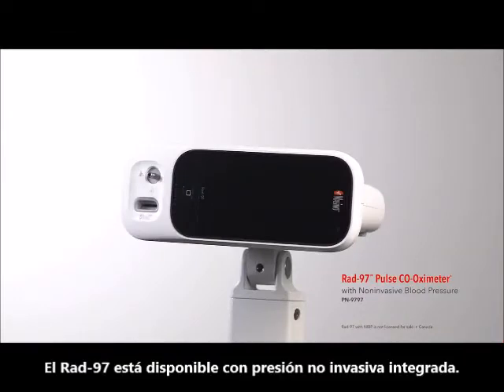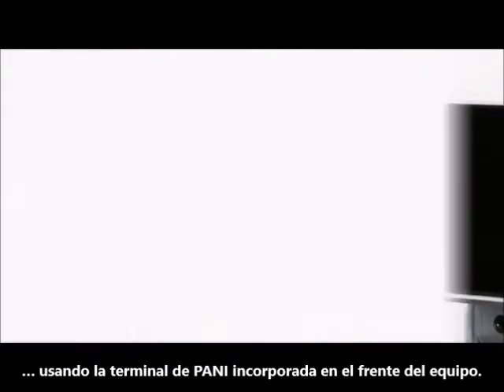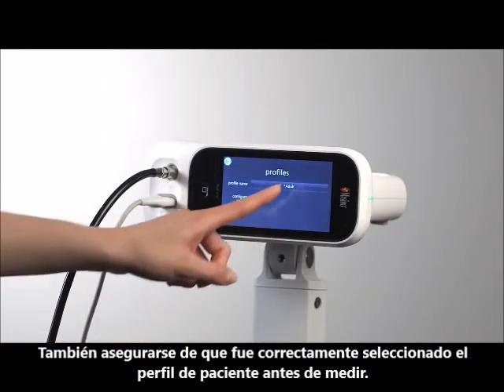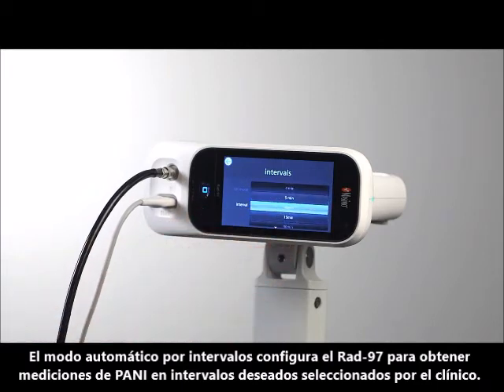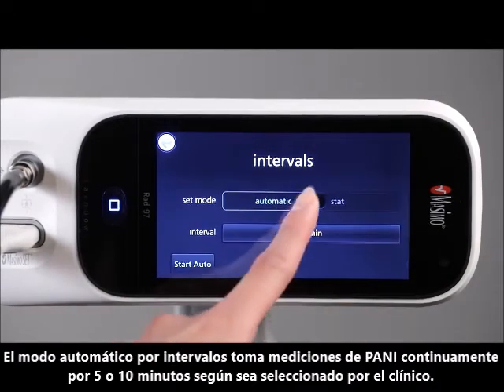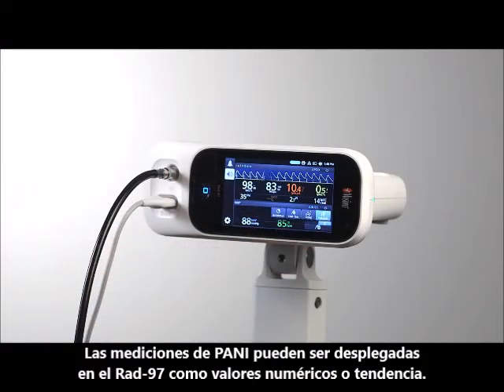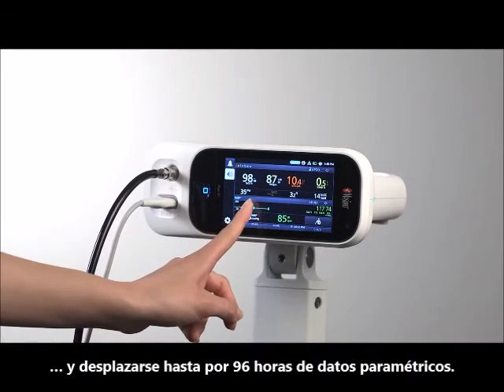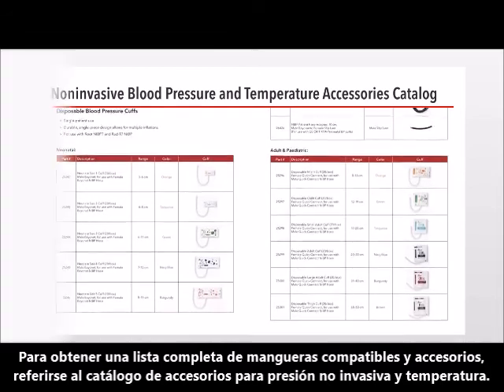Monitor Masimo Rad-97™ NIBP: Guía para medir la presión no invasiva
El Rad-97 con presión arterial no invasiva, es un monitor no invasivo versátil y actualizable, que mide de forma continua la saturación de oxígeno arterial (SpO2), la frecuencia de pulso (PR) y el índice de perfusión (Pi), además de mediciones opcionales (SpHb, SpCO, SpOC, SpMet, PVI, ORI, RRa y RRp). Presenta el mejor rendimiento en condiciones de movimiento y baja perfusión en todo el mercado. Esta versión con presión arterial no invasiva, permite programar el ciclo de mediciones o realizar tomas manuales, en todo el rango de pacientes.